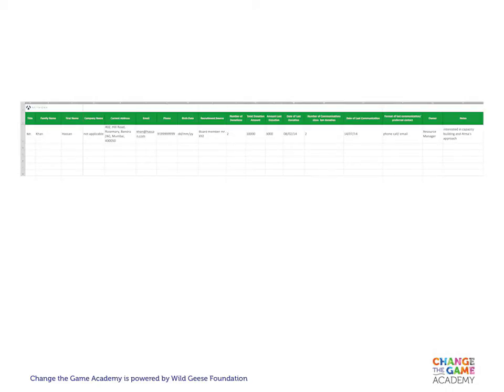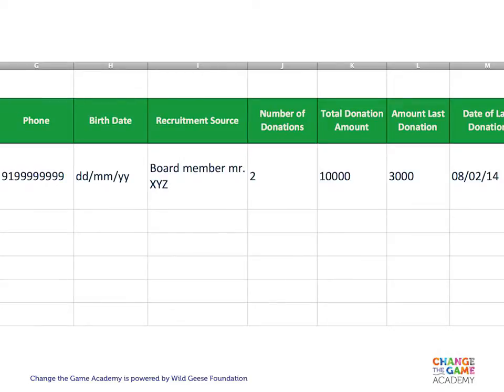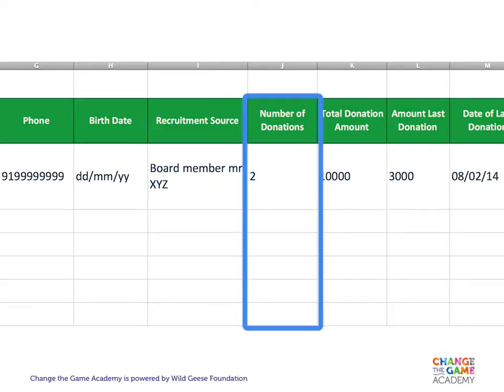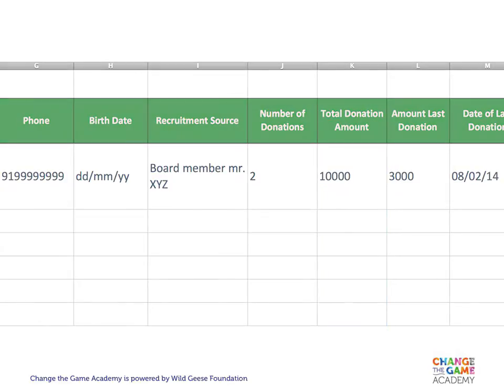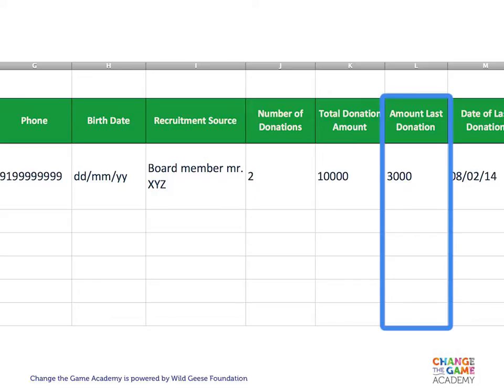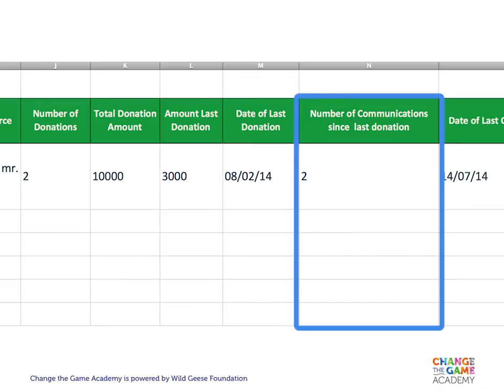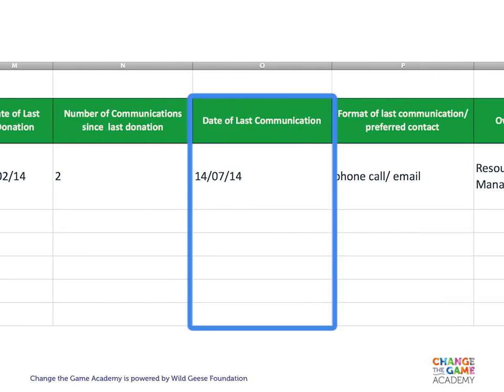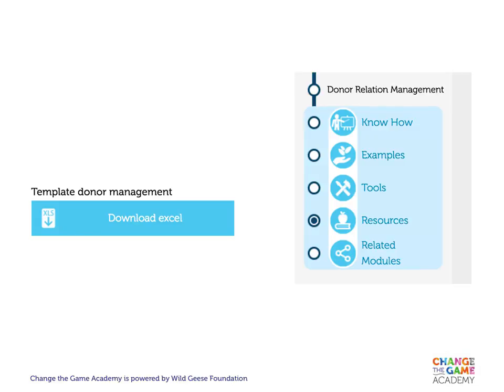How to use and analyse your donor database